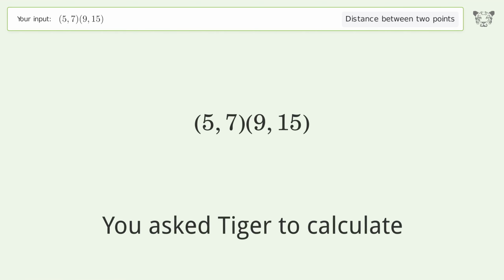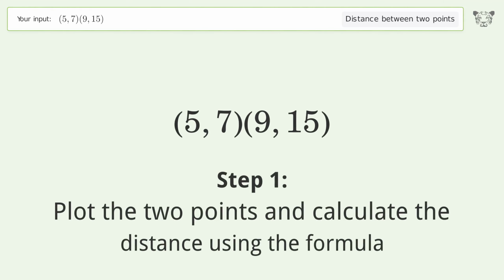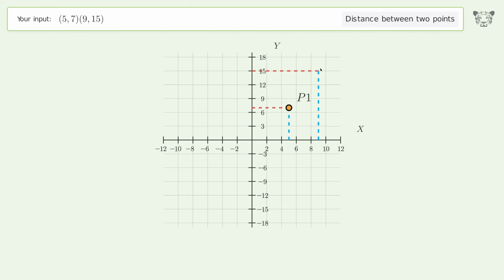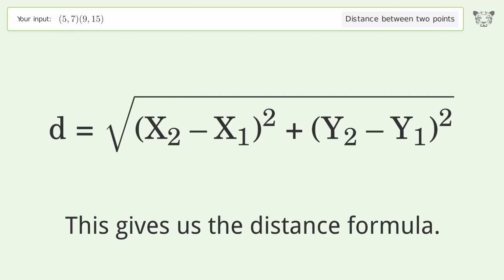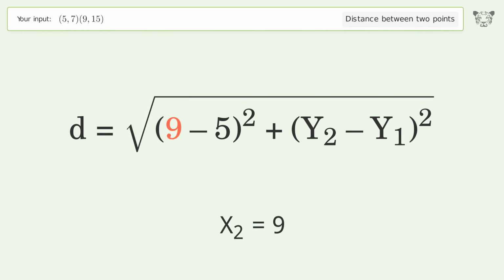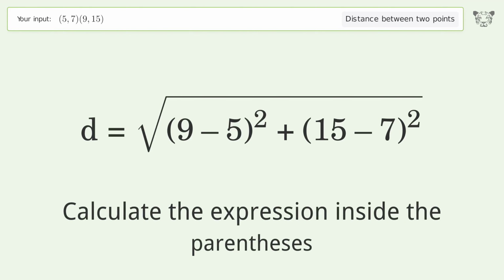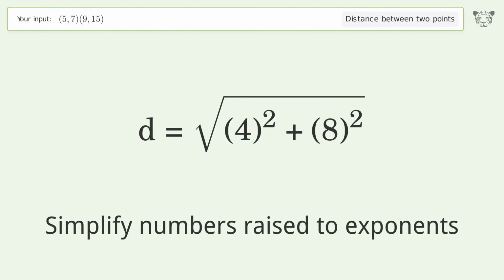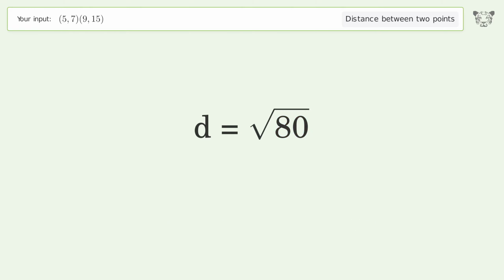Find the distance between two points p1 (5,7) and p2 (9,15): Step-by-Step Video Solution